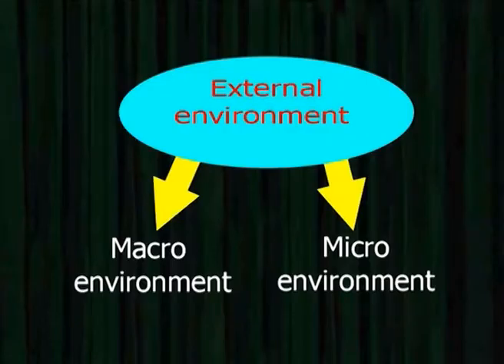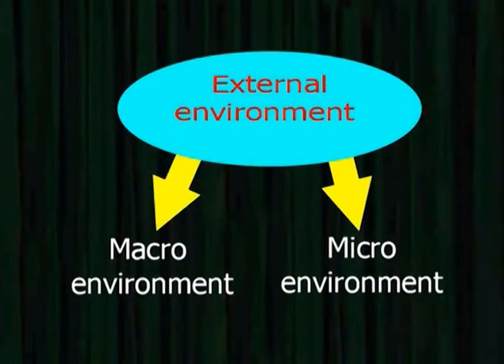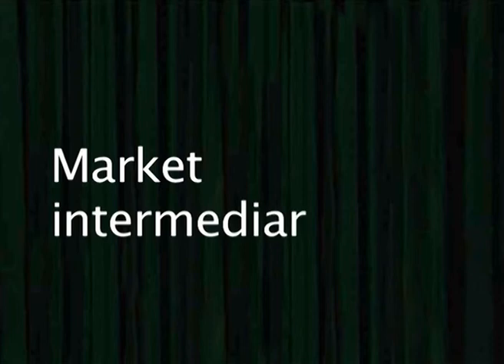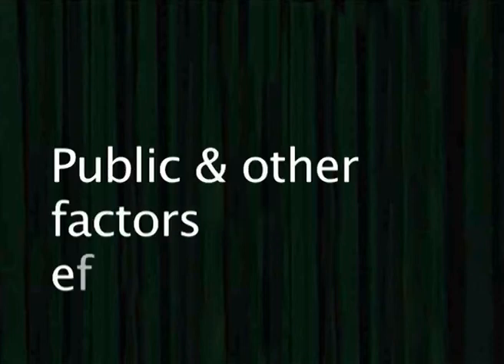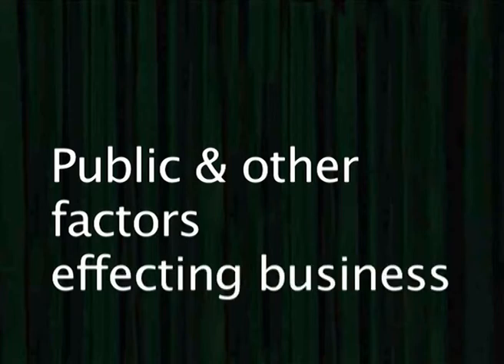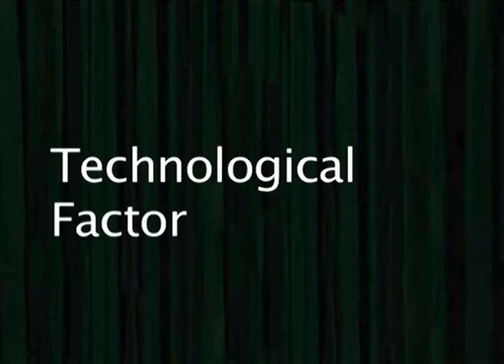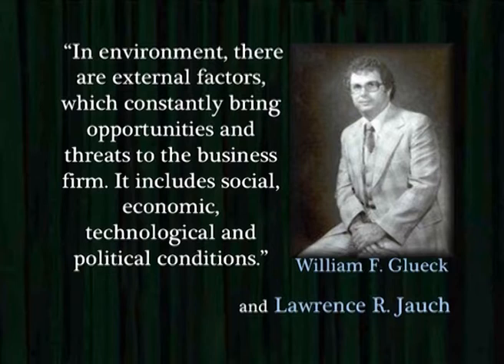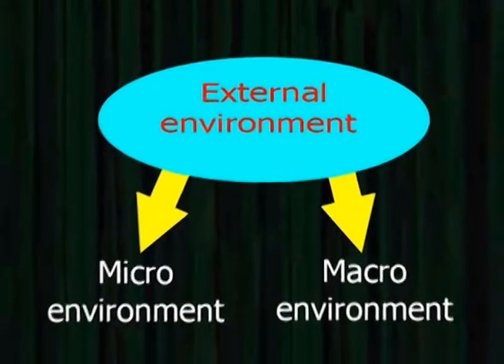Components Of Business Environment